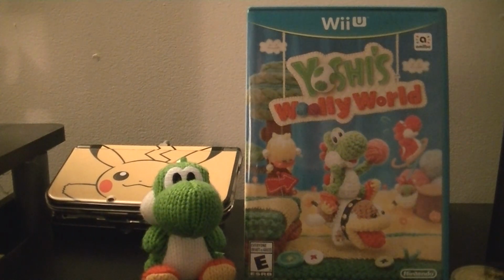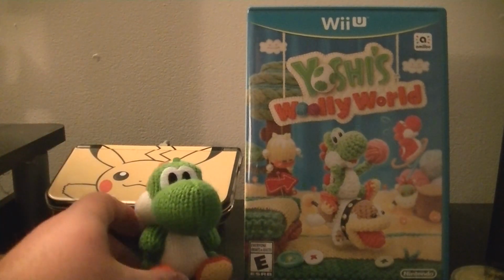Review of Yoshi's Woolly World By Protomario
Did you REMEMBER to LIKE and Check the Links Below?

I stream at on TwitchTV Usually 4 PM EST. -

Music used -
Happy Bee Surf

Add Me-

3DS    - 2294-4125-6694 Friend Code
Xbox   - Protomario
PSN    - Protomario
Steam - Protomario
Skype - YouTubeProtomario

Music used is:

Funkn Waffles by TeknoAXE
Metropolis by Traktion